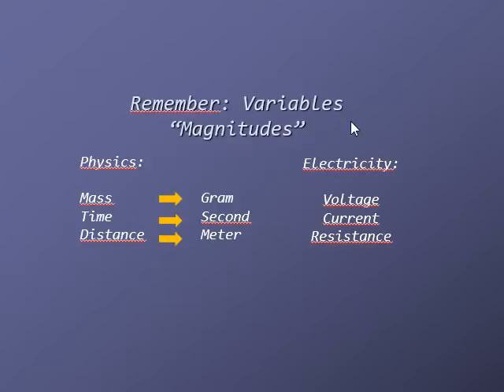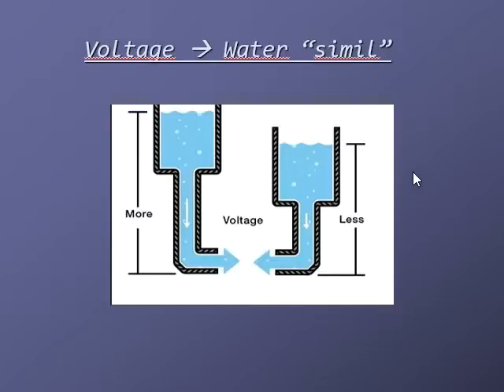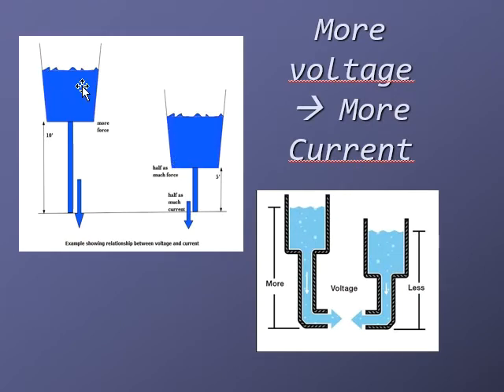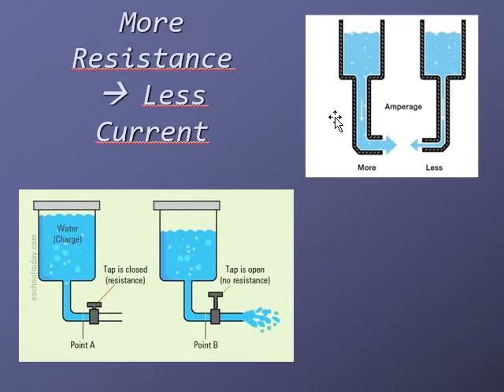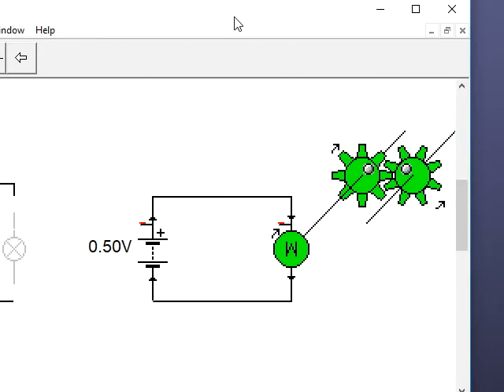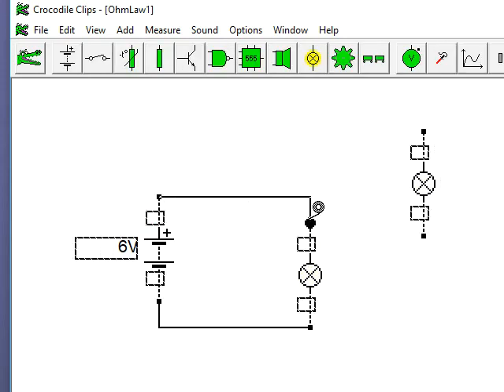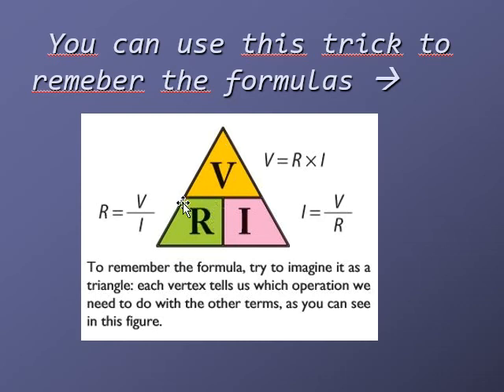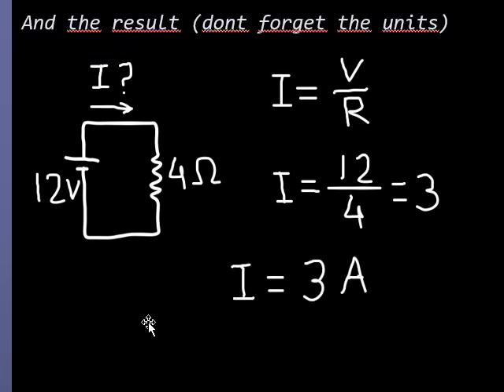1st of ESO Ohms law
Breve introducción a la ley de Ohm